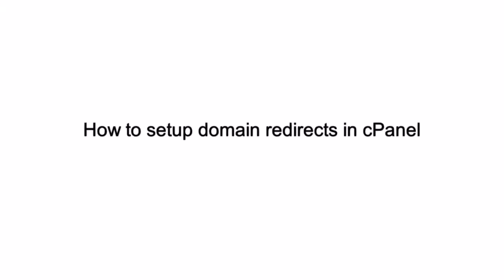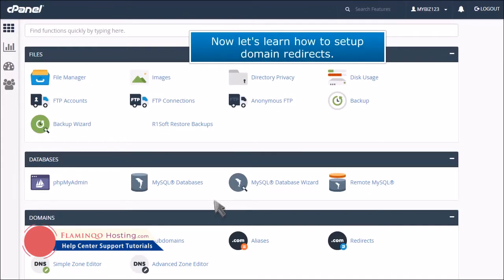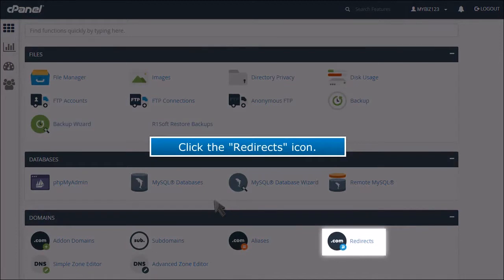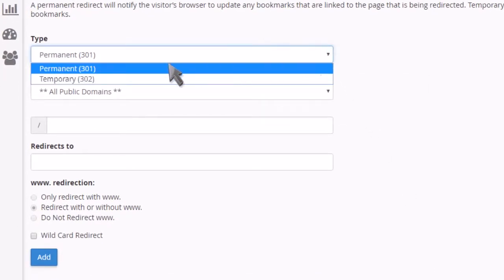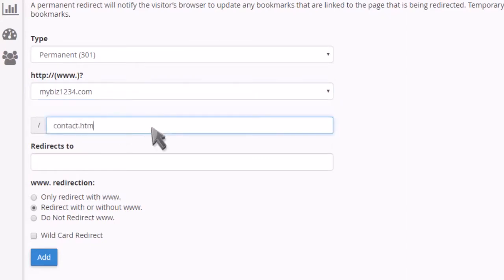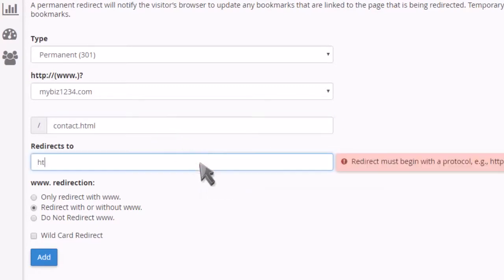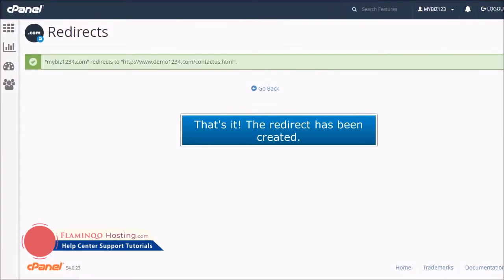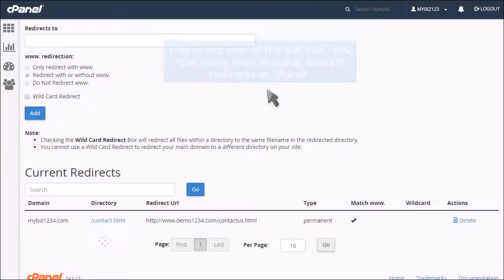How to setup domain redirects in cPanel